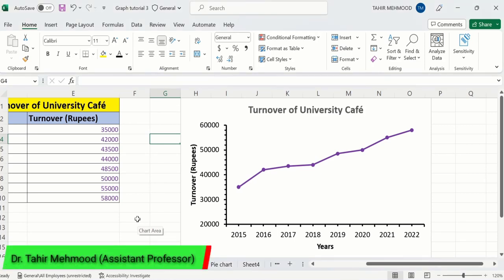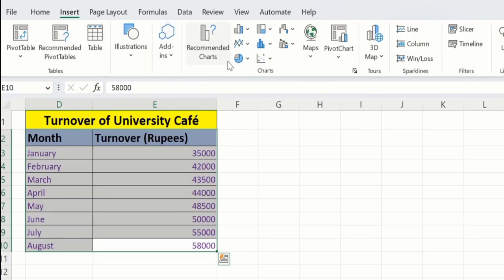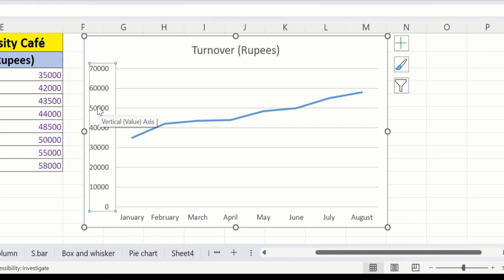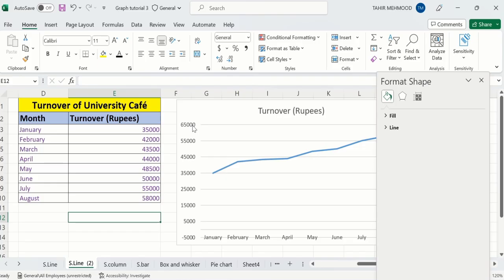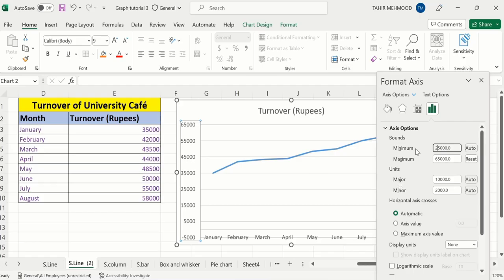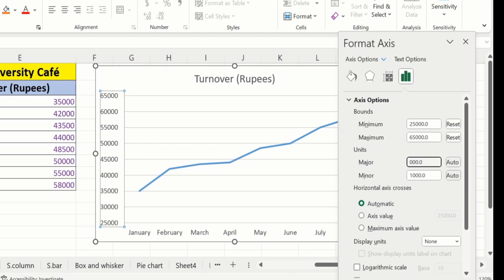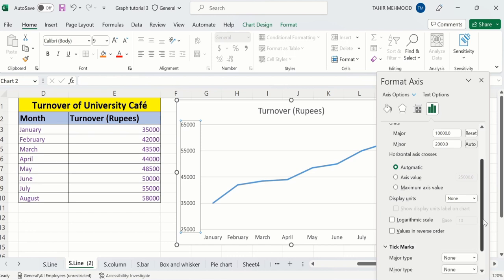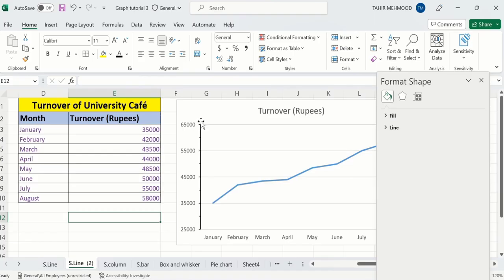How to Change the Vertical Axis (y-axis) Maximum Value, Minimum Value and Major Units in Excel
In this video, you will learn how to change the scale or values of the vertical axis (y-axis), the maximum value of the vertical axis (y-axis), the minimum value of the vertical axis (y-axis), major units of the vertical axis (y-axis) and minor units of the vertical axis (y-axis) in Excel Graphs or charts using format axis option. This tutorial demonstrates how to change the Y or vertical axis of excel charts to adjust or change the starts and ends at the desired number. In this way, we can control the bounds of excel charts and display values on the vertical axis. Additionally, I will also show you how to make changes in the bounds of a chart through multiple shortcuts in Excel, which is especially important since Excel has changed how to get to these configuration options over the years. You can use a similar procedure to change the scale or bound, maximum and minimum values of the bar, column, or line graph/chart in excel. I have used Microsoft Excel 365 to Change the Vertical Axis (y-axis) Maximum Value, Minimum Value and Major Units in Excel. You can use other versions of excel such as excel 2010, excel 2013, excel 2016 and excel 2019 to Change the Vertical Axis (y-axis) Maximum Value, Minimum Value and Major Units in Excel.

Other YouTube queries:
How to change the scale of vertical axis in Excel 2016,
Change the Vertical Y Axis Start or End Point in Excel,
How to Change the Scale on an Excel Graph (Super Quick),
How To Change The Range Of The X and Y Axis In Microsoft Excel 2016,
How To Change The Position Of The Horizontal and Vertical Axis in Excel,
How to Adjust the Units in Your Excel Chart's Axes,